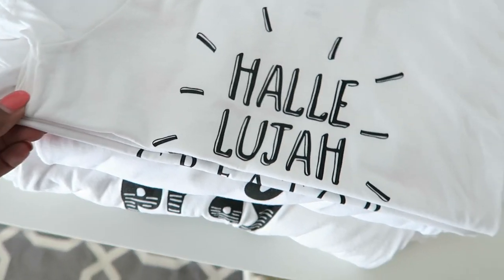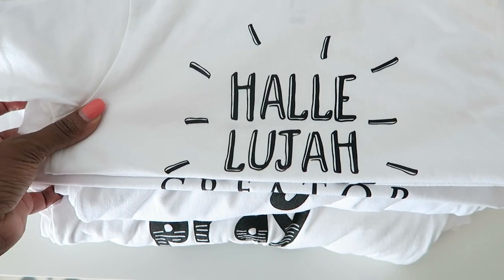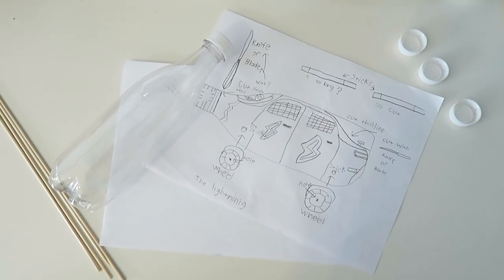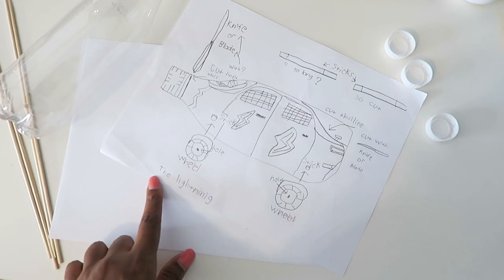life lately | our homeschool journey...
i’m syreena and i’m a stay-at-home, homeschooling mom to three amazing children & wife to an amazing man. my first calling is to my family and i take my job so very seriously. this is our channel where we document our adventures in homeschool/life here at Faith & Love Adventure Academy!